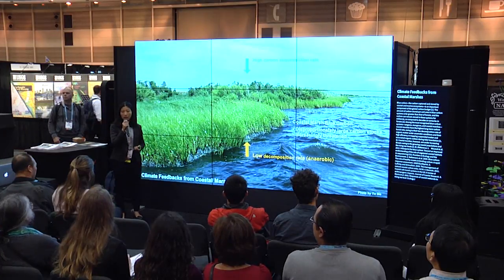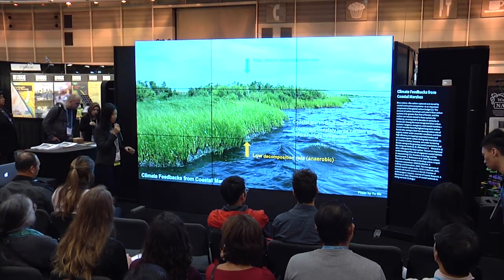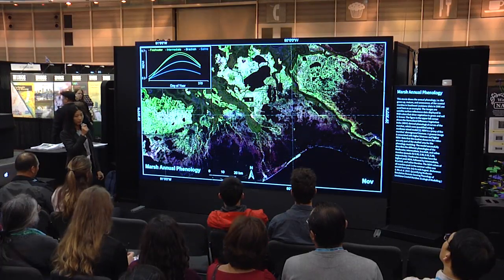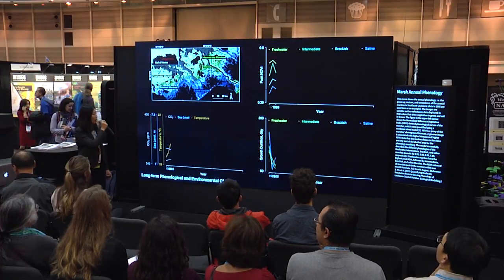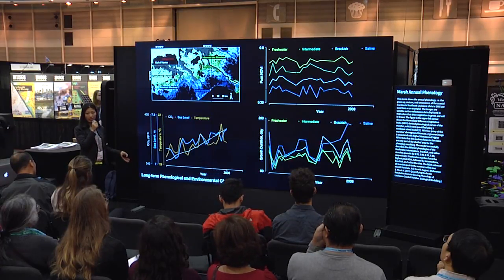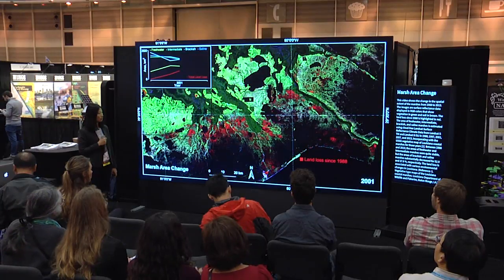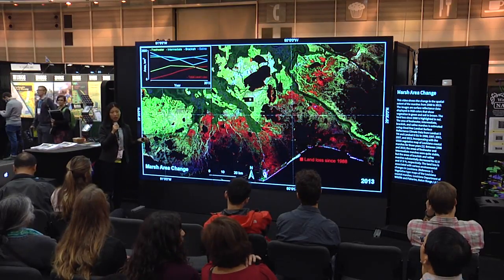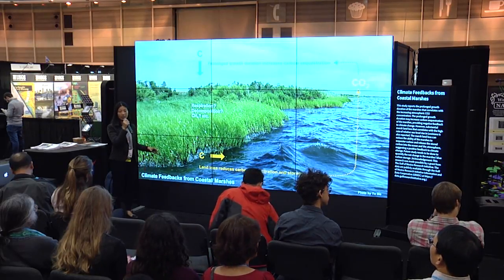Climate Feedbacks from Coastal Marshes by Yu Mo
Yu Mo (UMD) presents "Climate Feedbacks from Coastal Marshes". Originally presented at the Fall AGU 2017 conference on Tuesday, December 12, 2017 at 12:25 p.m.